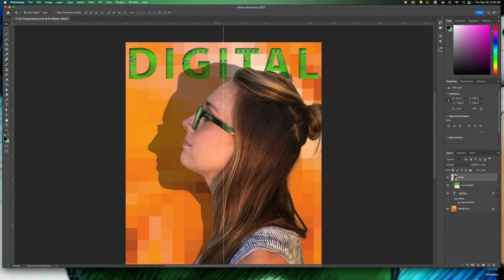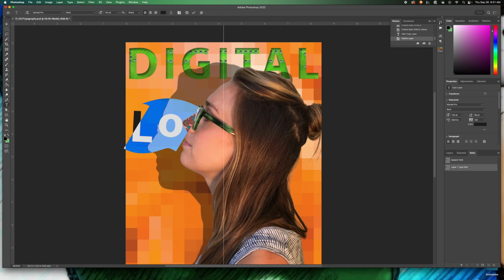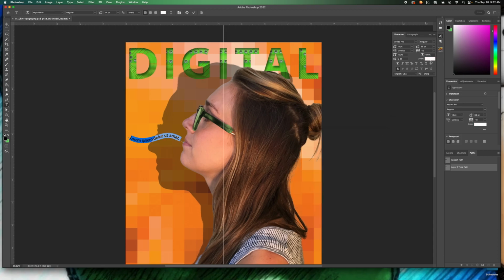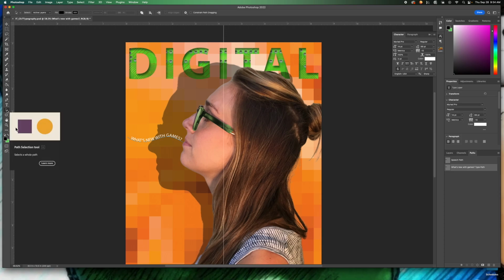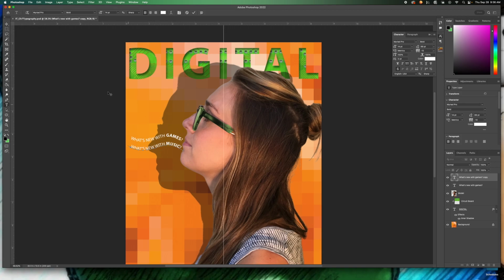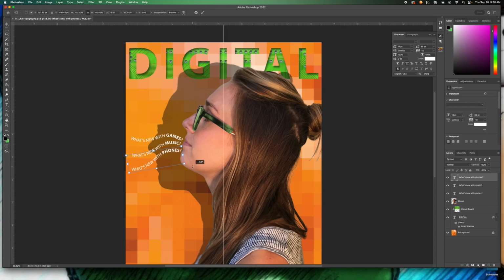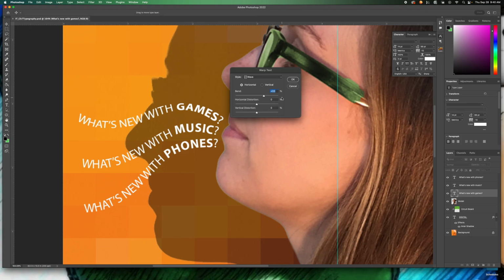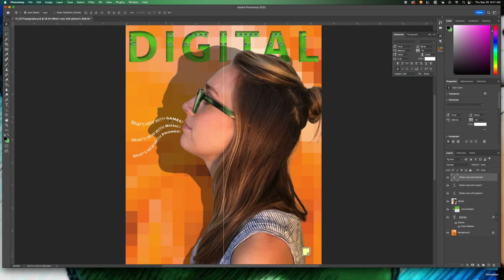Chapter 7 - Typographic Design (Part 2)